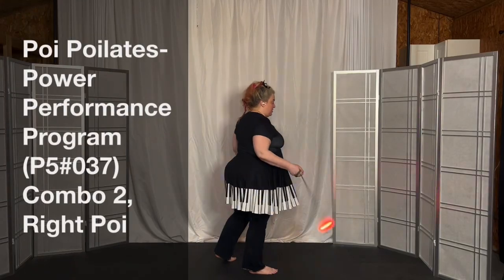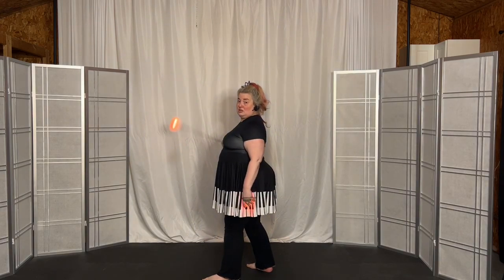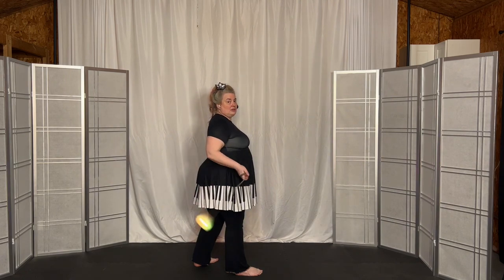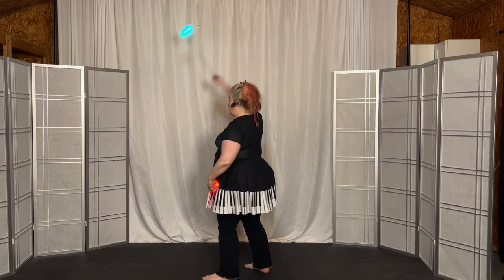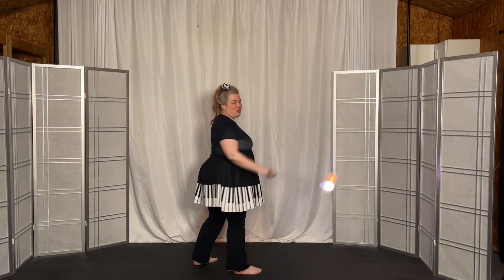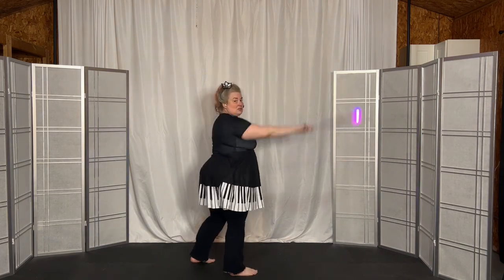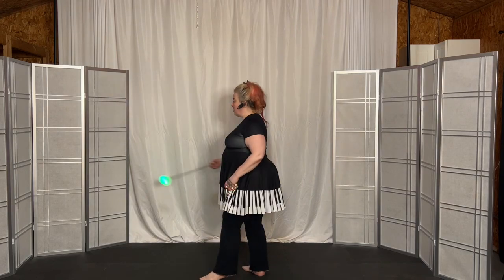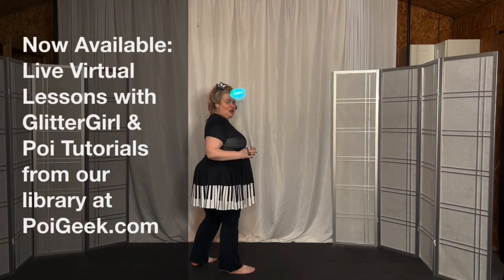P5#037 Poi Poilates-Power Performance Program Combo 2 Right Poi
Poi Poilates-Power Performance Program (P5#037) lesson 37: combo 2 right poi.
P5 is a series of short self study lessons made for those with no/little experience wanting to increased upper body strength, core stability, & endurance while learning choreography. The movements are designed to combat the impact of desk jobs by supporting the muscles used for strong postures and erect spines.
LinkTr.ee/PoiPriestess
or monthly bundles of:
4 lessons for $75 or
6 lessons for $100